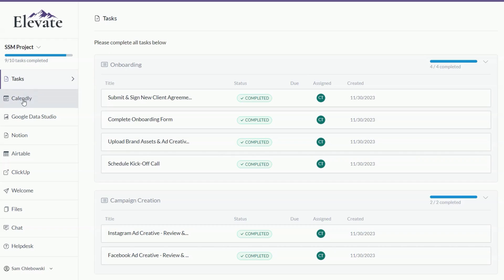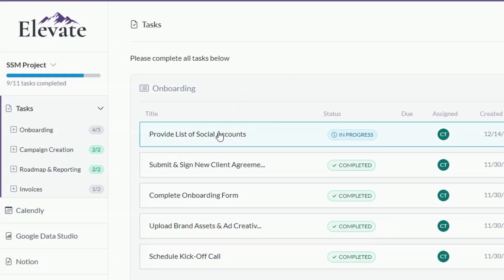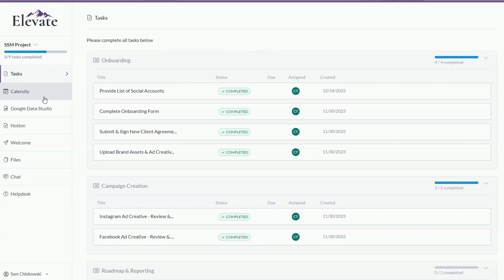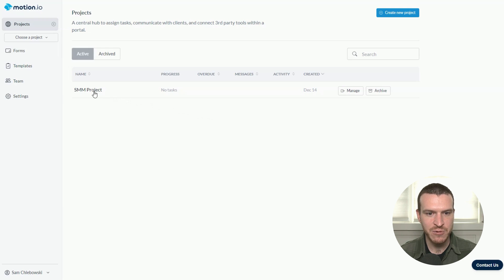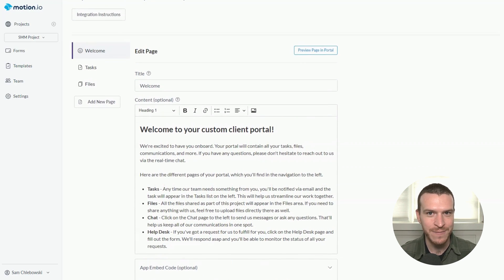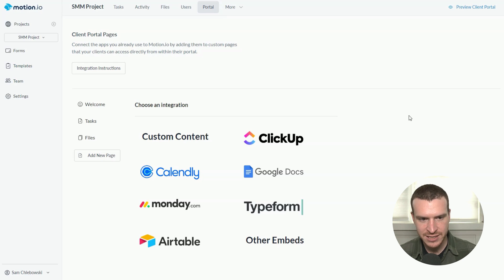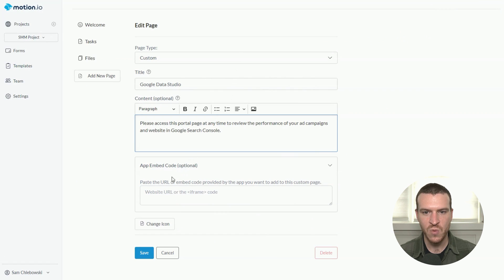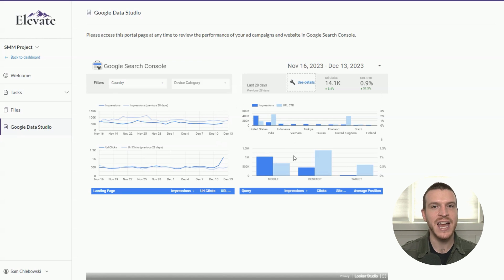How Integrations Work in Motion.io Client Portals | Custom Portal Pages | Client Tasks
In this video, Co-founder Sam Chlebowski provides an overview of how integrations work in Motion.io. Sam explains your two options for connecting other software tools to Motion.io client portals and shares examples of different tools Motion.io seamlessly integrates with.

00:00 - Introduction
00:23 - Integration Option 1
01:00 - Integration Option 2
01:23 - Creating a Portal Page
01:55 - Portal Page Integrations
02:46 - Portal View
03:05 - Conclusion